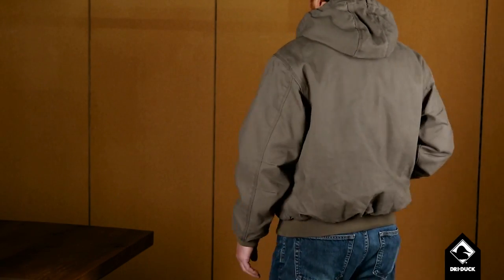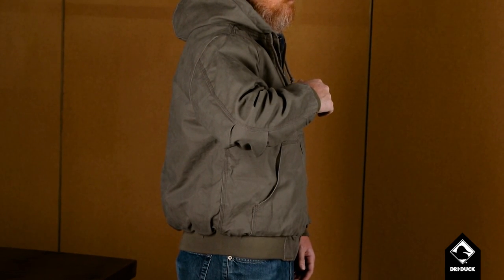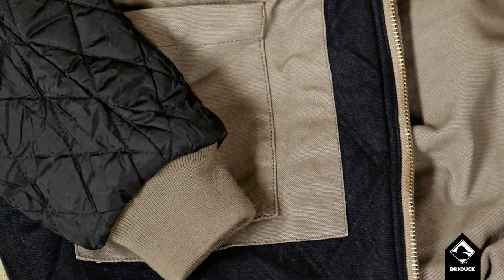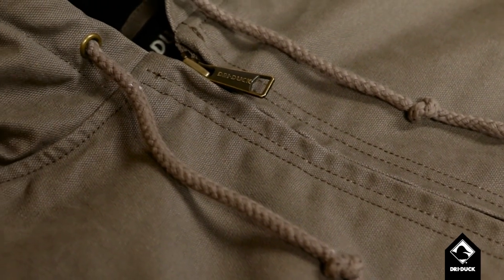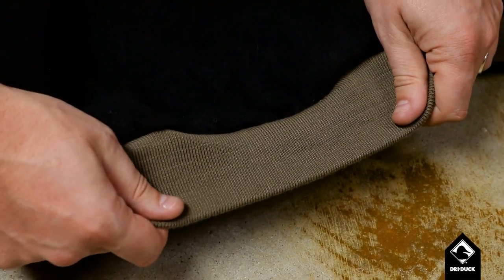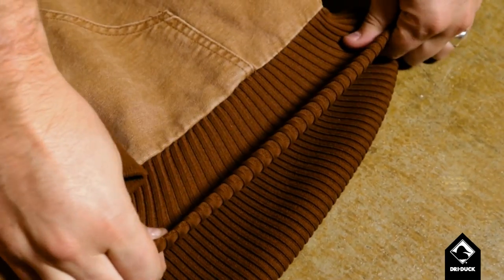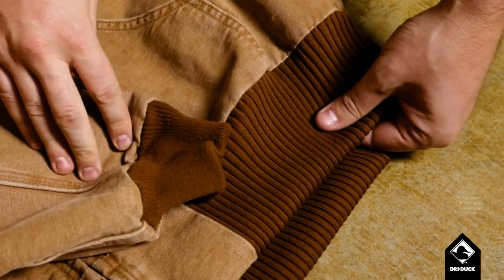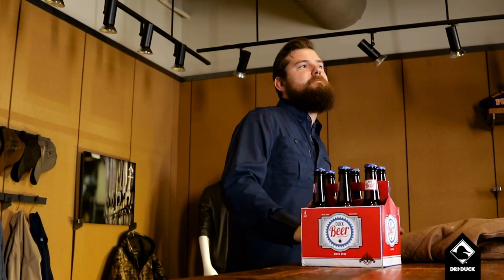Cheyenne Work Jacket Competitor Comparison | DRI DUCK Workwear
If you're the kind of guy who spends your days outdoors and relies on a good work jacket to keep you warm and protected, then you understand how important comfort, quality and durability are in your gear. We here at DRI DUCK do too. We built our Cheyenne to outwork even the most storied competition. Don't Settle. Buy Better. Buy DRI DUCK.